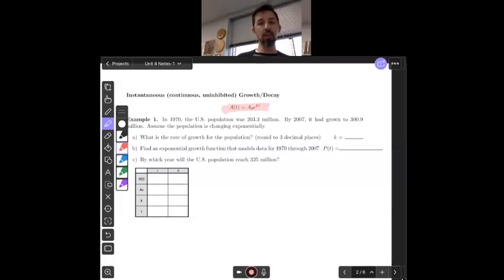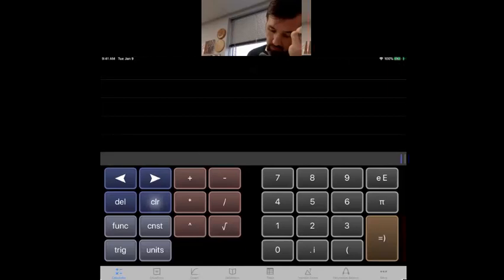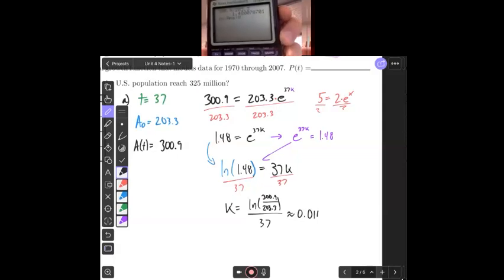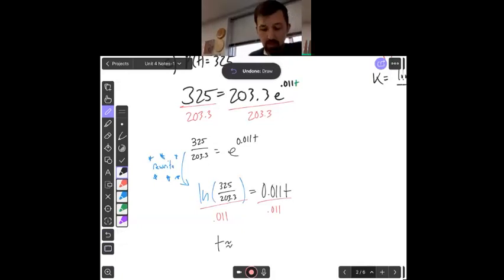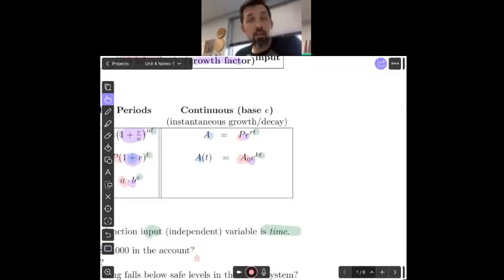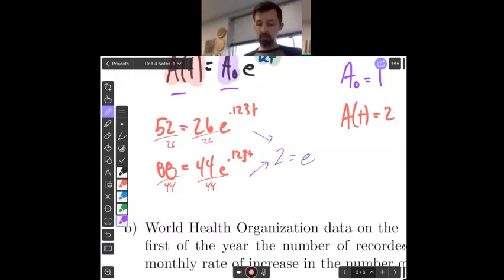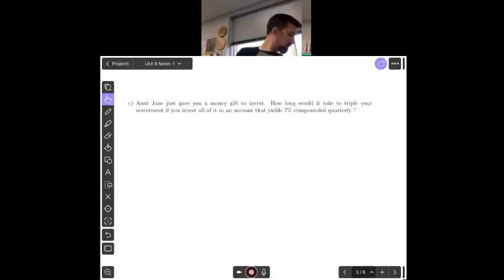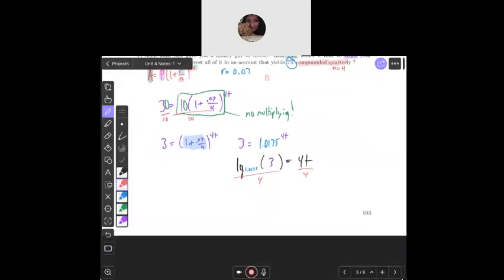ACB Applications of Exponential and Logarithms